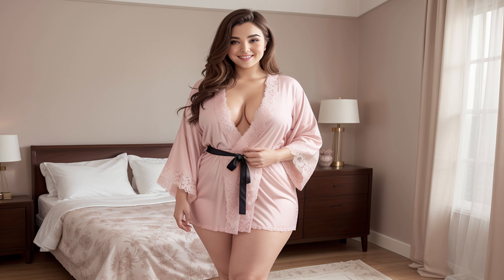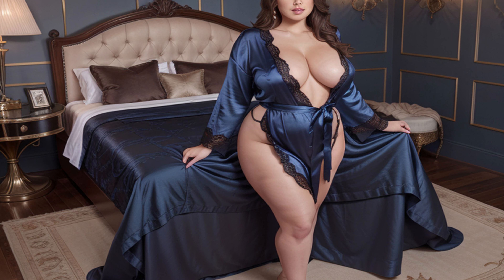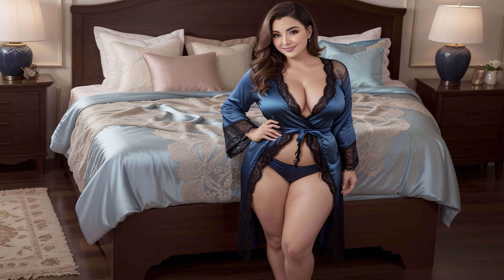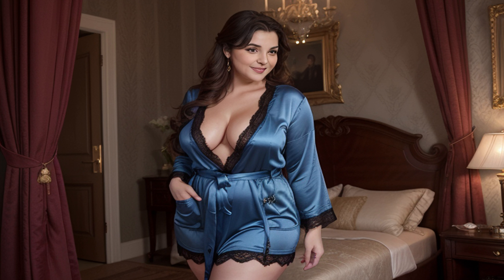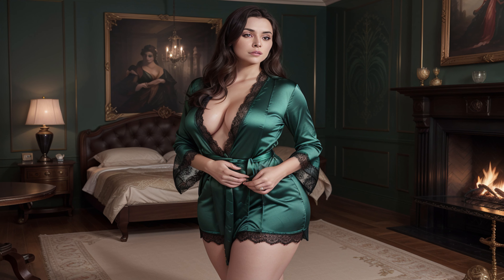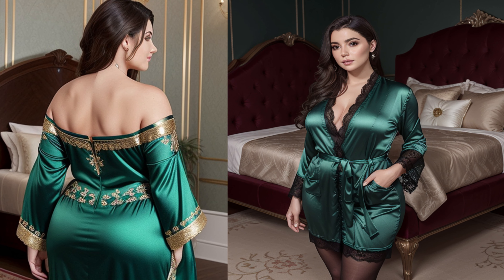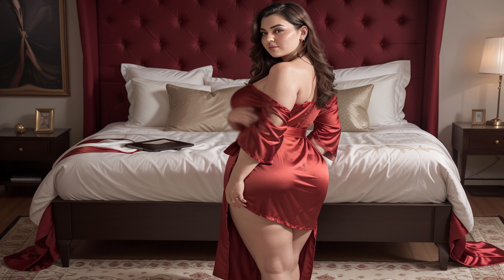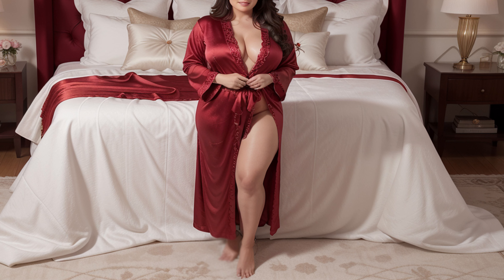Sleepwear Outfit Ideas for Beautiful Women | Perfect Sleepwear Outfits For a Peaceful Night's Rest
Beautiful women's sleepwear outfit ideas to spice up your nighttime routine. These sleepwear can be the perfect outfit for a peaceful night's rest or luxury.  Along with beauty The lightweight fabric ensures comfort throughout the night

Hope you liked  our beautiful sleepwear outfit ideas this time too.